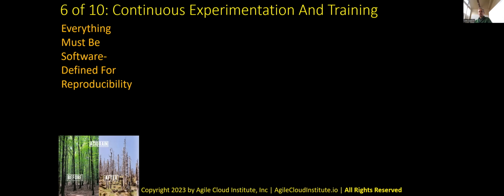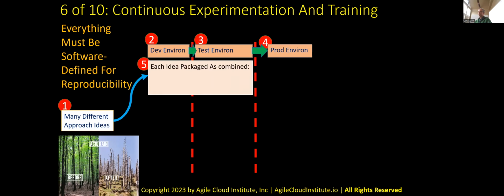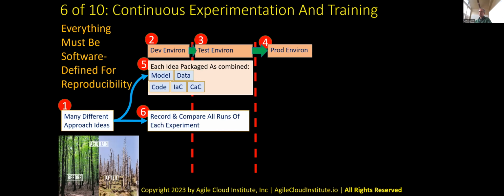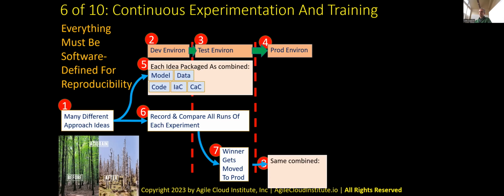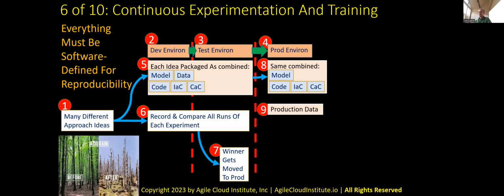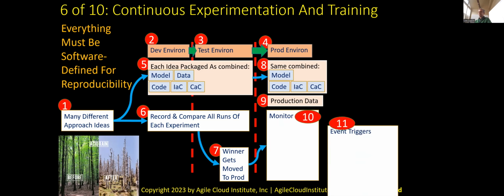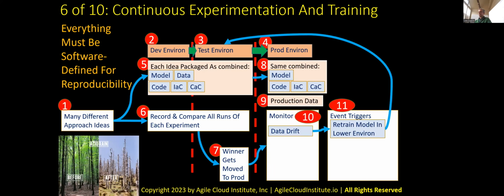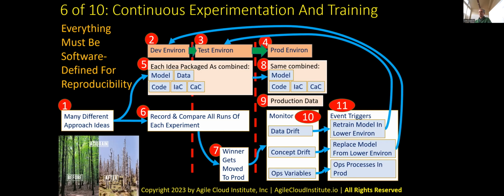Agile AI Platform Architecture With Agile Cloud Manager 6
The complete written transcript of this video is also available